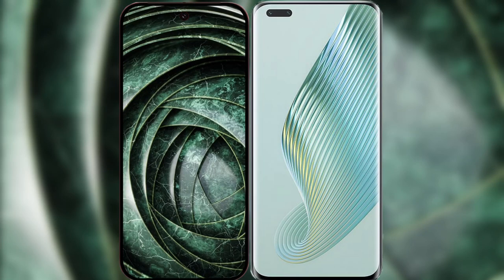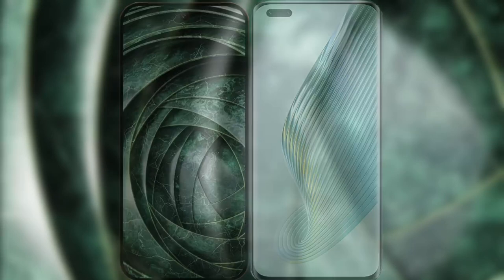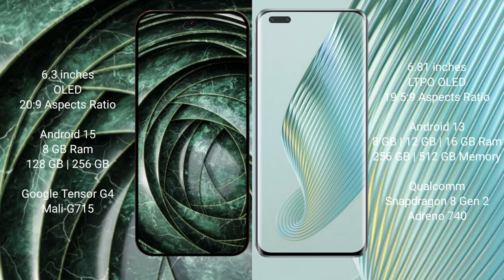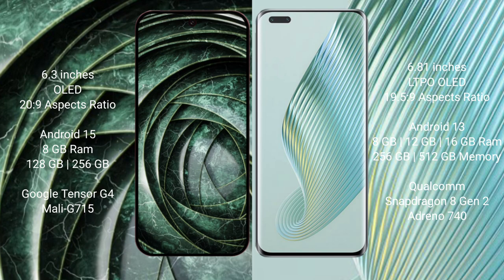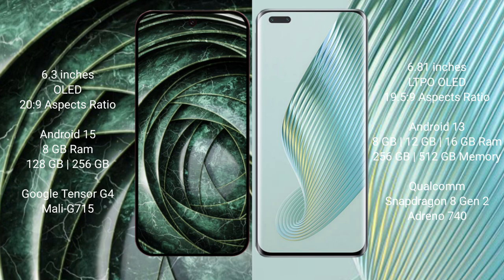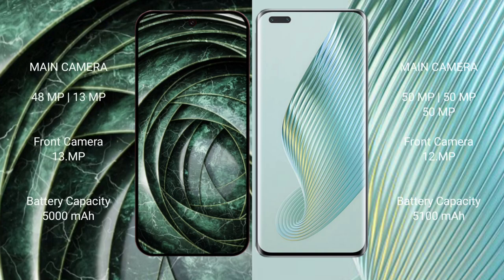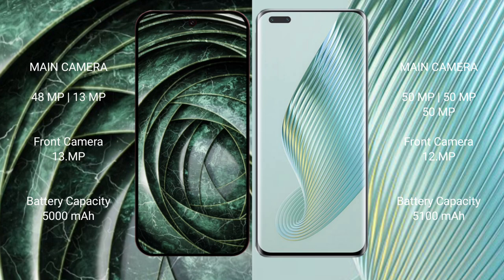Google Pixel 9A vs Honor Magic 5 Pro Review